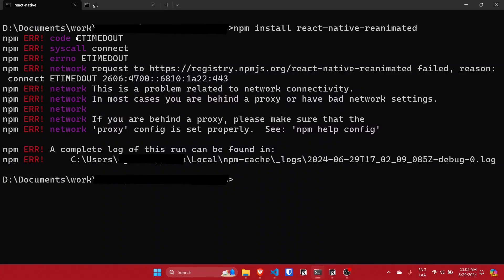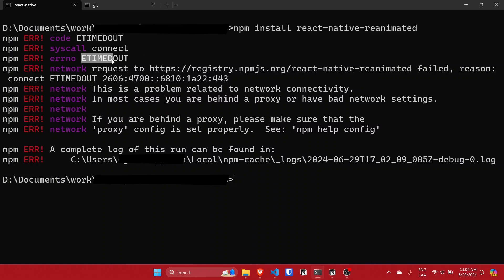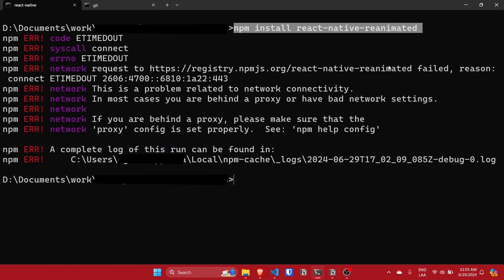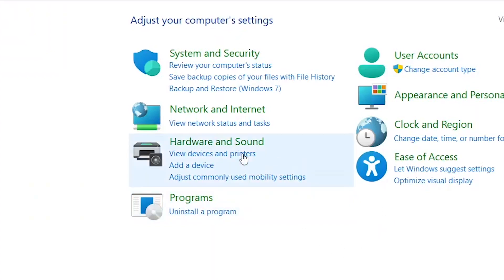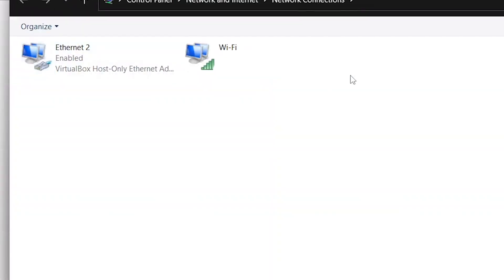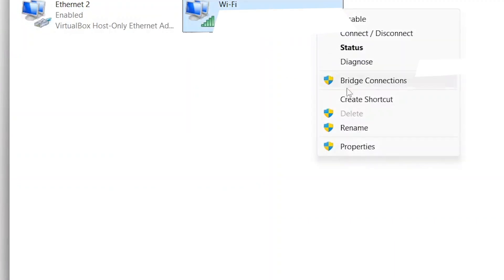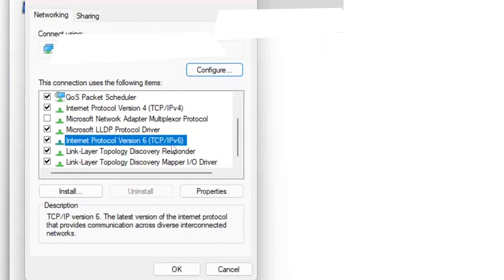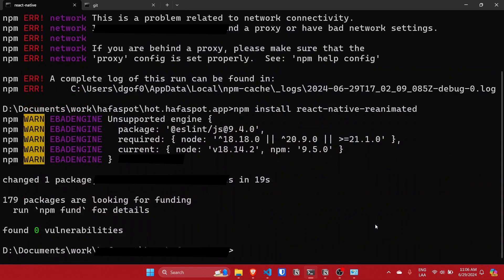Fix npm ERR! code ETIMEDOUT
Redes:
Créditos a todos los recursos utilizados en el video (Música, videos, información ajena):
Canción del intro: E e v e e - Viola - Obtenida gratuitamente de la siguiente página
npm ERR! network ERR! | Proxy error||you are behind a proxy or have bad network settings.
[Fixed] npm ERR! code ERR_SOCKET_TIMEOUTnpm ERR! network Socket timeout npm ERR! network .
Fix NPM Vulnerabilities with NPM Overrides - Secure NOW!